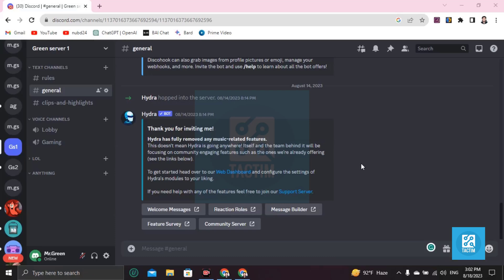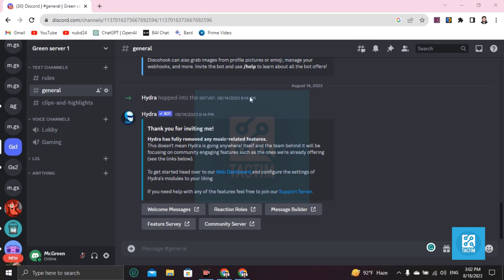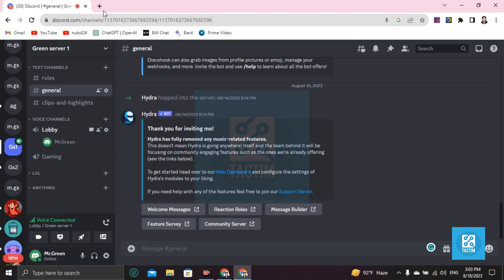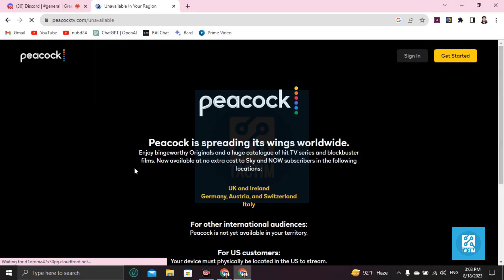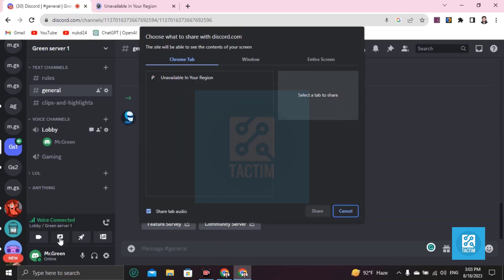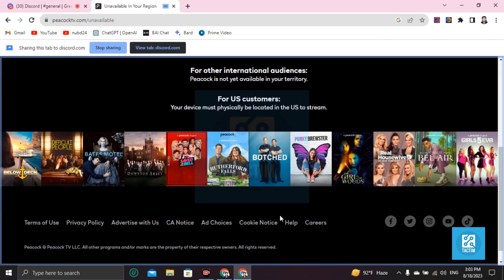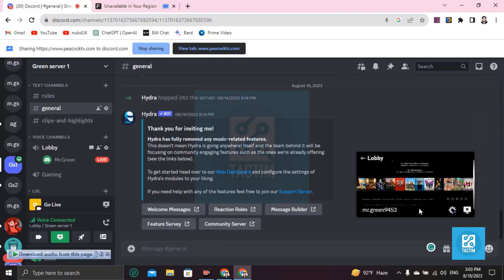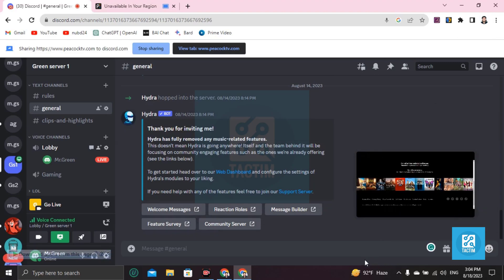How to Stream Peacock on Discord: Step-by-Step Guide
Looking to watch your favorite shows from Peacock on Discord with friends? This comprehensive tutorial will walk you through the process step by step. Learn how to share your screen, sync playback, and create an enjoyable virtual viewing experience together. Whether it's movie night or catching up on the latest episodes, streaming Peacock on Discord has never been easier!

stream Peacock on Discord, watch shows together, virtual watch party, Discord screen sharing, Peacock streaming tutorial